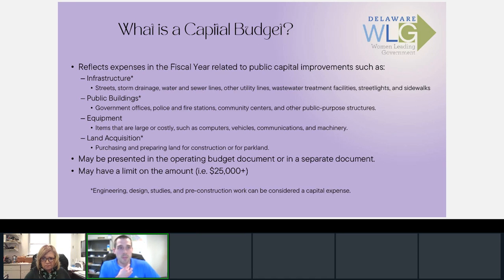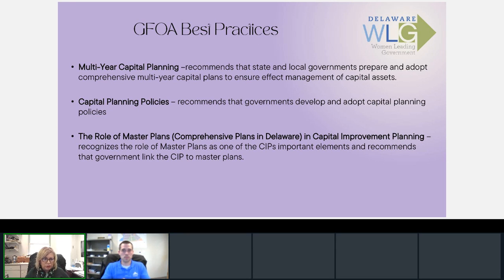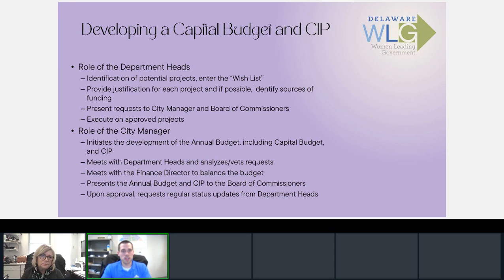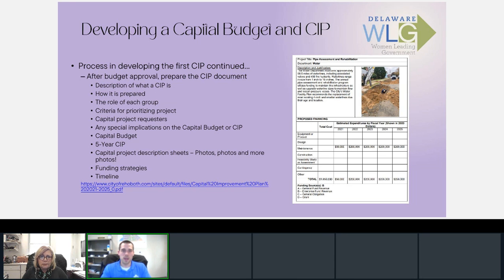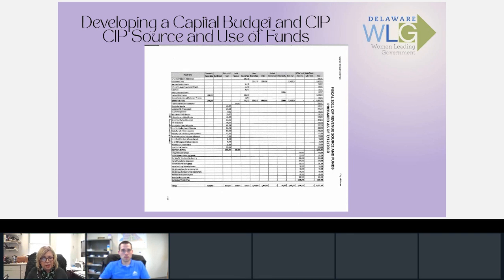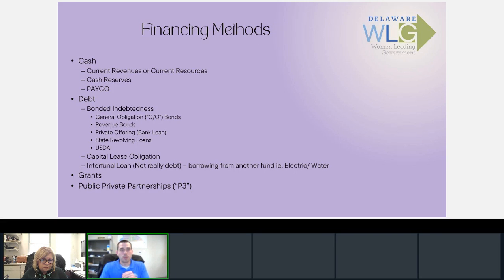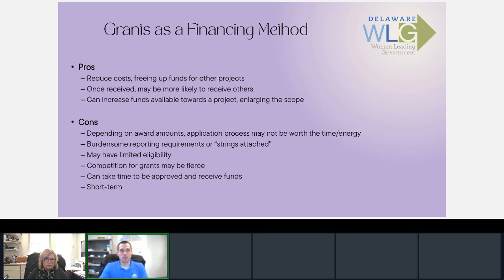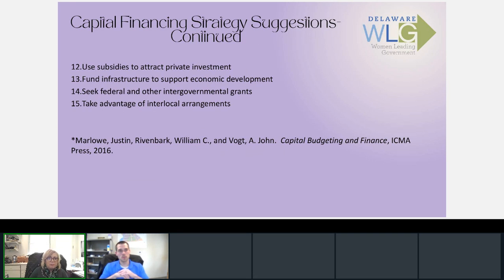Capital Improvement Planning for Local Governments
Capital Improvement Plan veterans Evan Miller and Terry Tieman discuss tips for creating the best CIP.